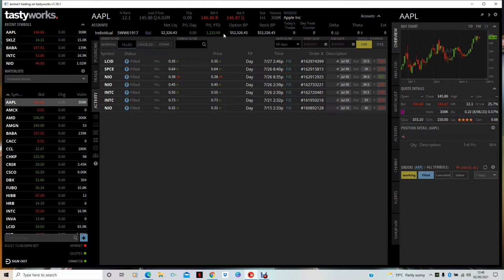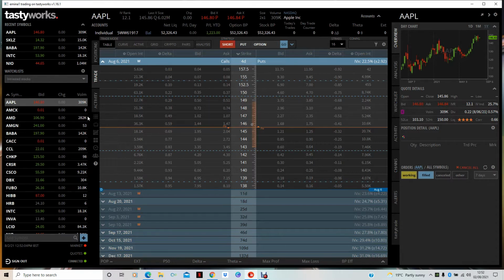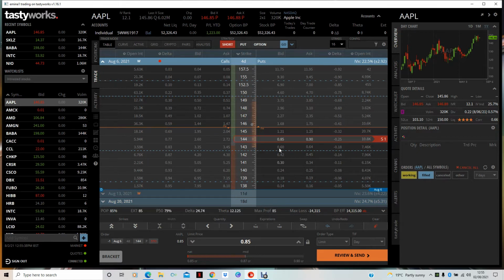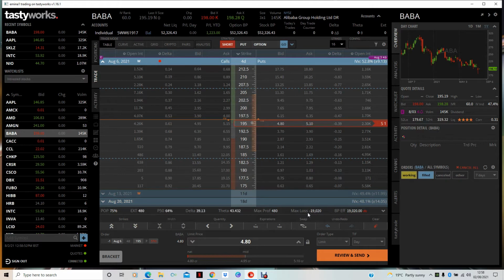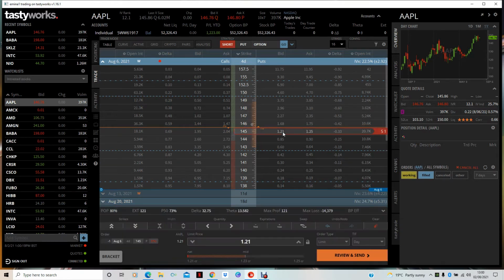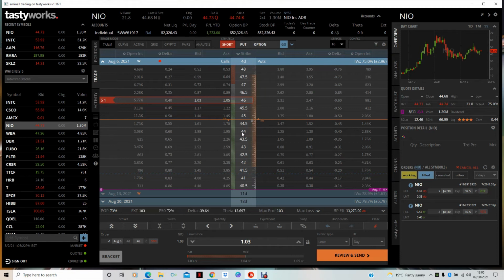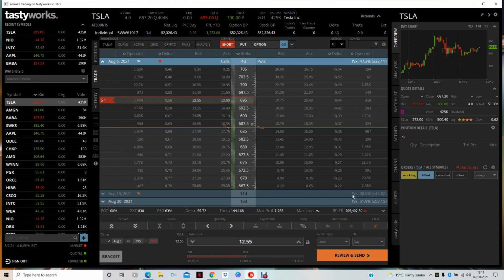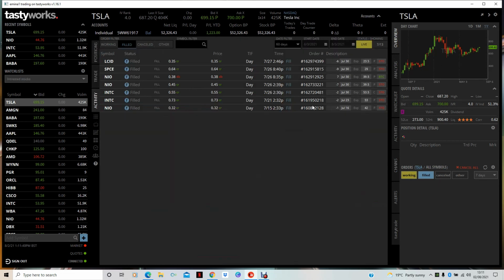I MADE $1,162 SELLING PUTS LAST WEEK OPTION TRADING (EASY TO UNDERSTAND & EXPLAINED)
HEY GUYS THIS IS A WALK THROUGH ON HOW I MADE OVER 1K LAST WEEK OPTION TRADING